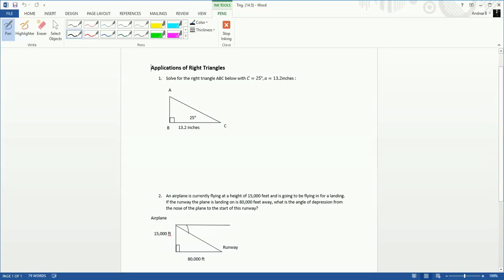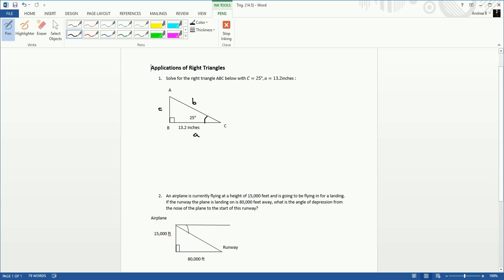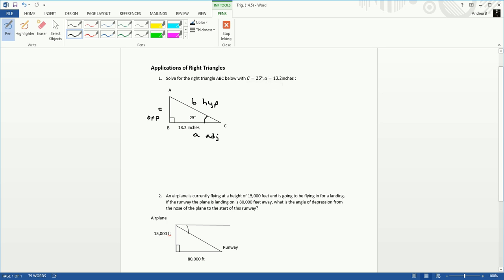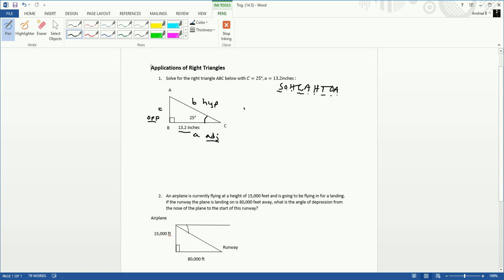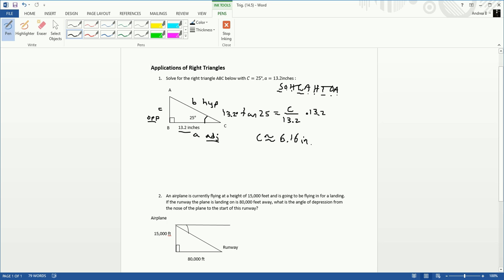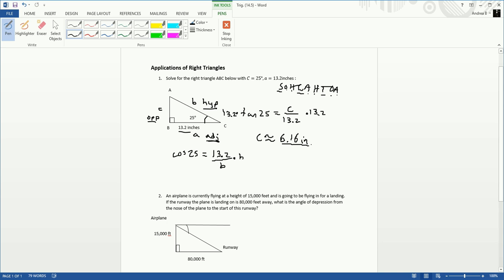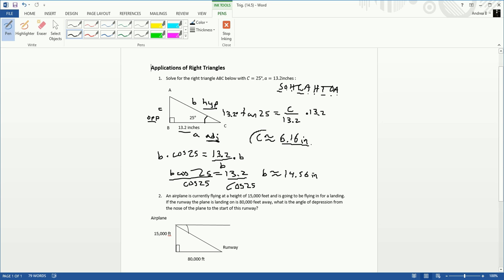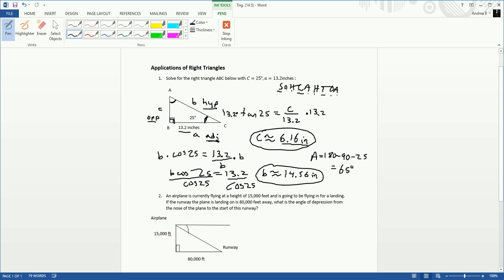MTH 101 Sect. 6.3 part 1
Applications of Right Triangles